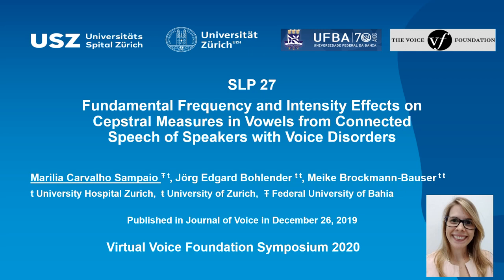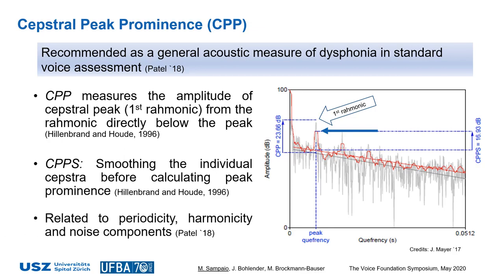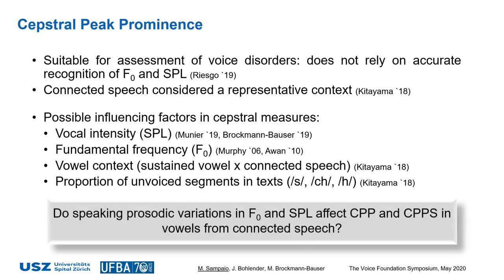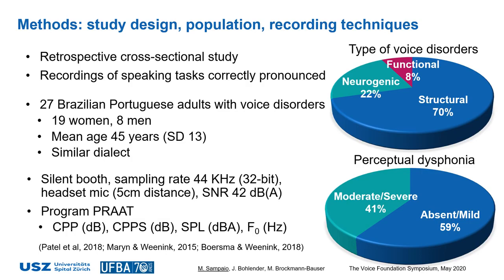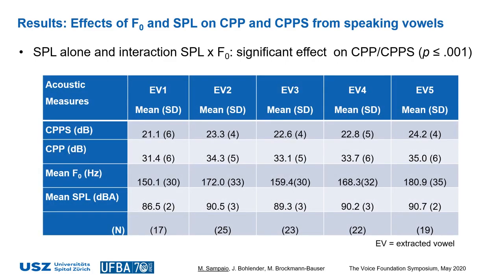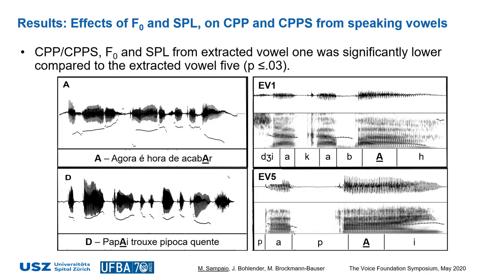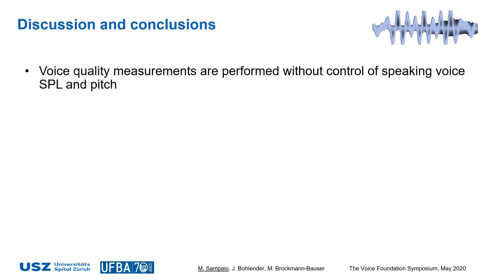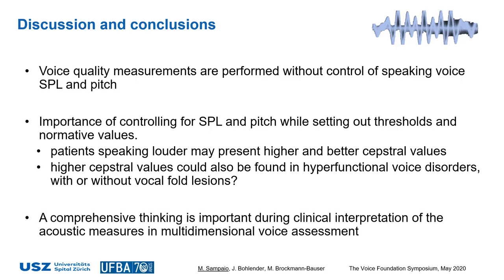Fundamental Frequency and Intensity Effects on Cepstral Measures in Vowels from Connected Speech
Fundamental Frequency and Intensity Effects on Cepstral Measures in Vowels from Connected Speech of Speakers with Voice Disorders

Marilia Carvalho Sampaio, Ph.D., Ŧ t, Jörg Edgard Bohlender, KD, MD t ŧ, Meike Brockmann-Bauser, Ph.D., MSc, t ŧ

Objective: Cepstral peak prominence (CPP) and smoothed CPP (CPPS) are described as reliable parameters to detect overall dysphonia in standardized connected speech samples. Voice intensity (SPL) and fundamental frequency (f0) show prosody related variations during speech tasks, which may influence cepstral measurement results in dysphonic adults. Therefore, we evaluated the effects of f0 and SPL on CPP and CPPS across vowels from connected speech of adults with voice disorders.
Methods/Design: In a retrospective cross-sectional study, the voice recordings of 27 Brazilian Portuguese speakers with voice disorders (19 women, 8 men) with a mean age of 45 years (SD=13) were assessed. Perceptual dysphonia was absent or mild in 59%, and moderate or severe in 41% of patients. Five /a/ vowels were manually extracted from stressed syllables in different positions of CAPE-V sentences. Acoustic analysis was done using PRAAT. Statistical analysis comprised Linear Mixed Models (LMM) with ANCOVA and post hoc tests.
Results: SPL as single factor had a highly significant effect on CPP and CPPS, followed by the interaction between f0 and SPL (p ≤.001). However, f0 alone had no significant impact on cepstral measures (p ≥.77). CPP, CPPS, f0, and SPL of the first vowel were all lower compared to the last vowel (p ≤.03). The first vowel was in the end of a word/sentence and before the consonant /h/, while the last vowel was in the beginning of a sentence and part of the glide /ai/.
Conclusions: Higher SPL alone and combined with higher f0 were related to better CPP and CPPS, reflecting an increase in vocal tension and harmonic organization. Thus, CPP and CPPS were affected by speaking prosody patterns, but also vowel position in the sentence and word and co-articulation effects. A larger clinical study should confirm how these effects may be controlled for in cepstral measurements.